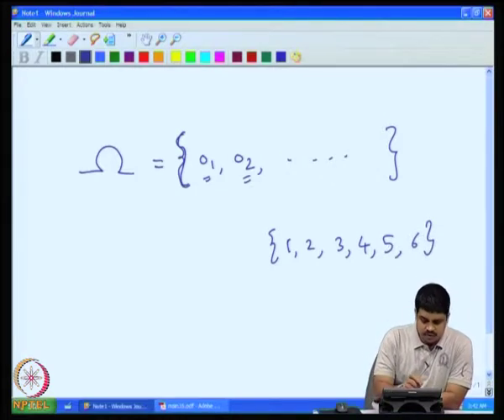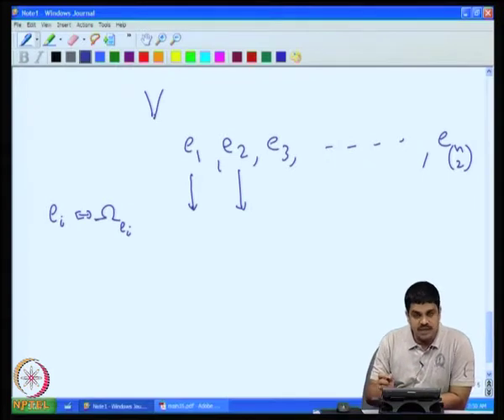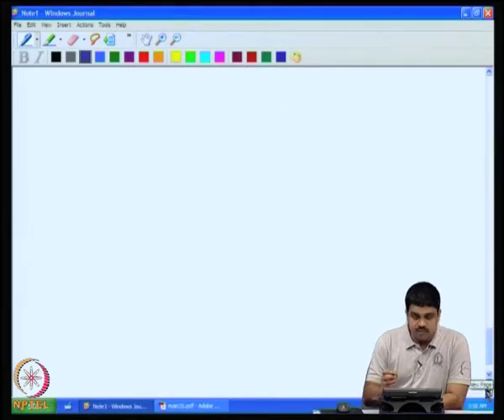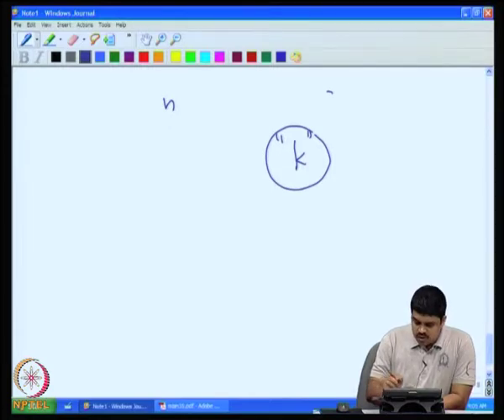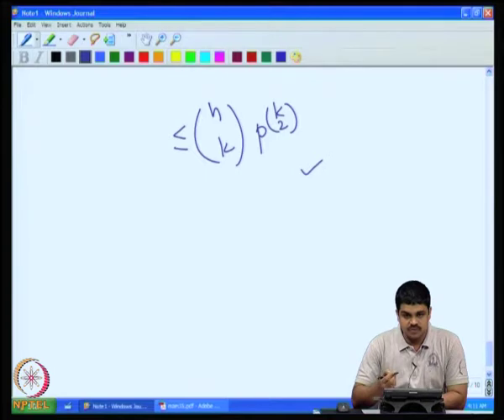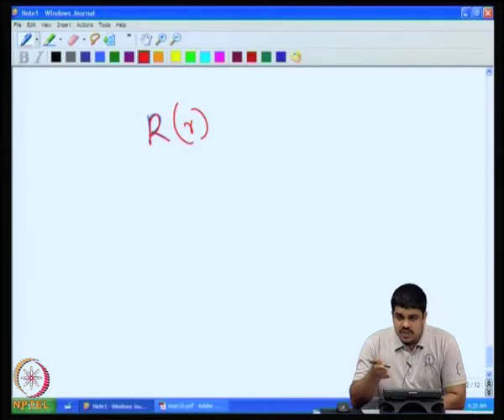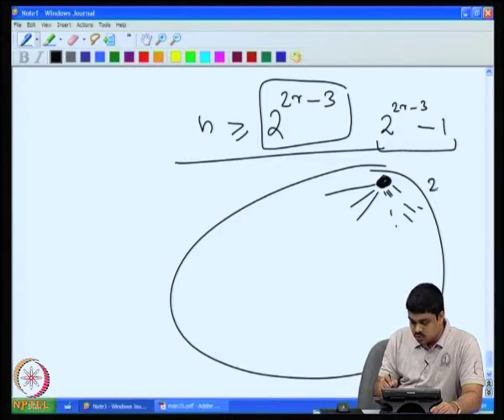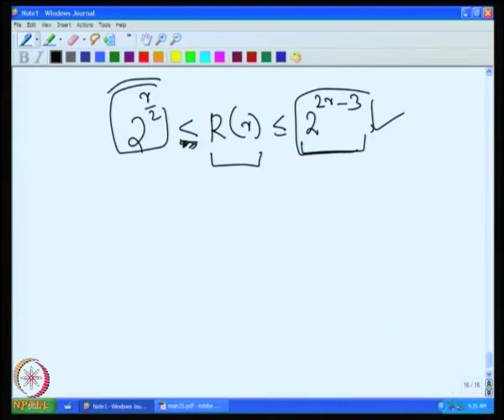Graph Theory - Part 35